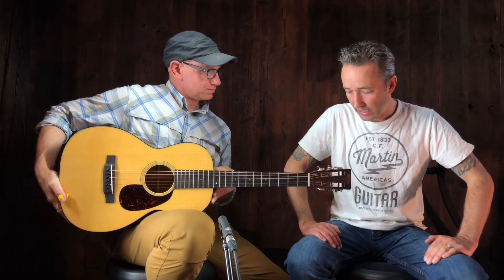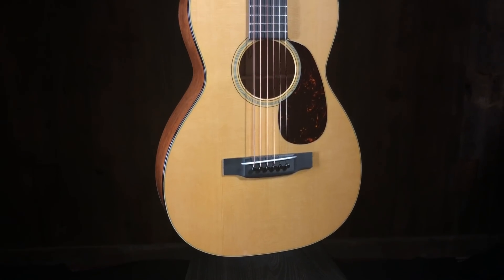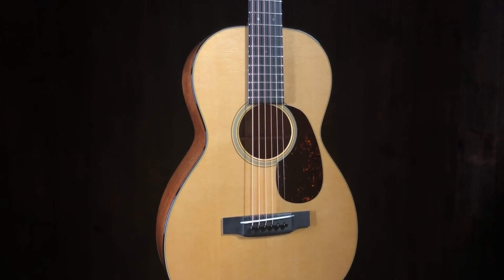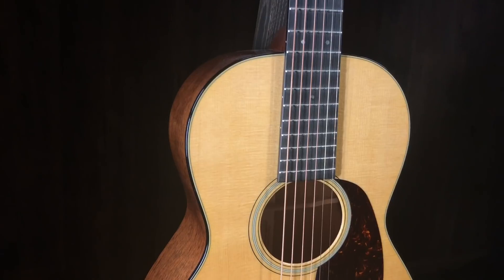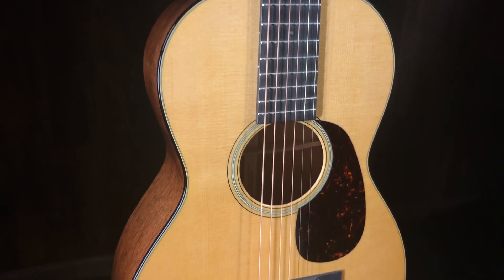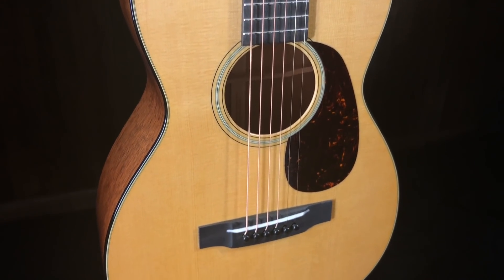Martin 0-18 MV Custom 12-fret - The Mike Tyson of Acoustics!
Tight, compact, light-weight, and powerful... just like Mike Tyson!! Check out this Music Villa Custom 0-18 12-fret from Martin!

GUITAR SPECS:
Back & Side Wood: Mahogany
Body Size: Small Body
Body Type: 0
Series: Custom
Top Wood: Sitka Spruce
Nut Width: 1 3/4"
Neck Shape: Low Profile
Bracing Pattern: Standard "X" Scalloped, Golden Era Style
Scale Length: 24.9"
String Spacing at Saddle: 2 1/4"
Pickup: Optional
Tuners: Nickel Open-Geared Side Mounts
Case: Martin Geib Style